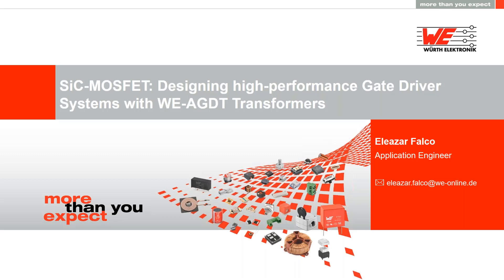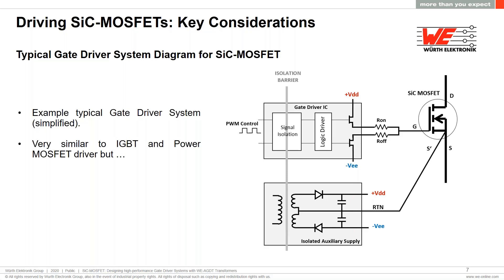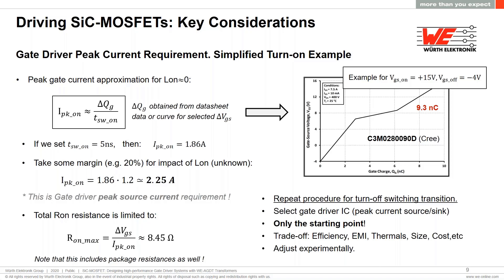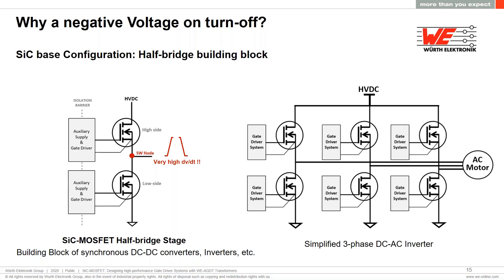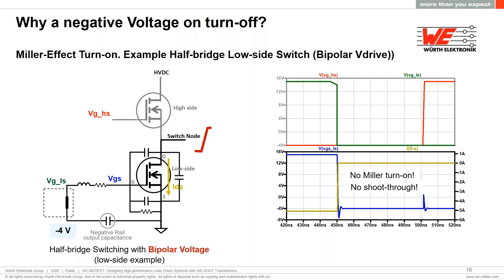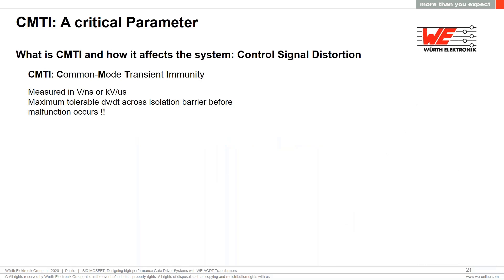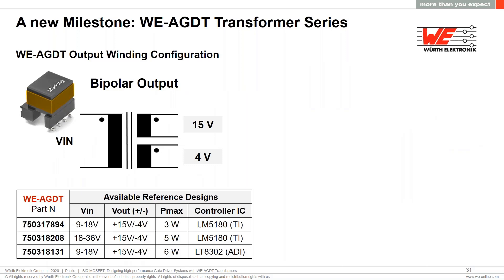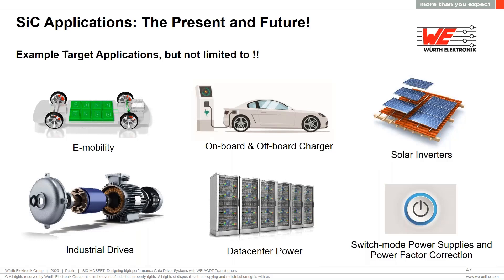WE Day2020: Designing High-Performance Gate Driver Systems (English)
Würth Elektronik presents "SiC-MOSFET: Designing High-Performance Gate Driver Systems with WE-AGDT Transformers (English)